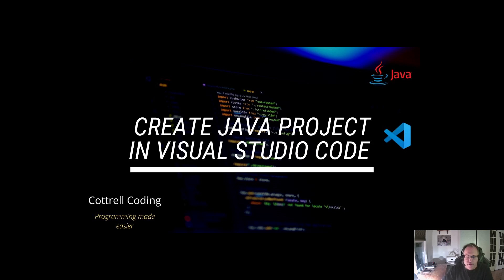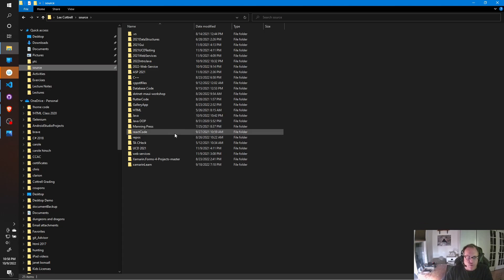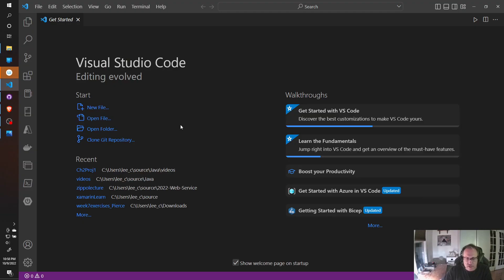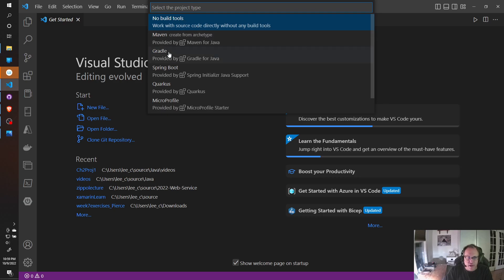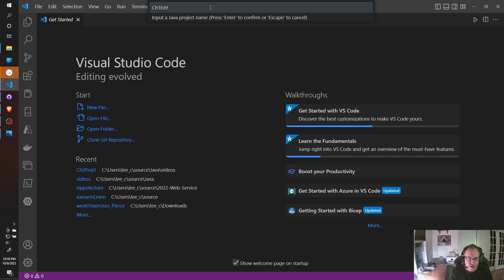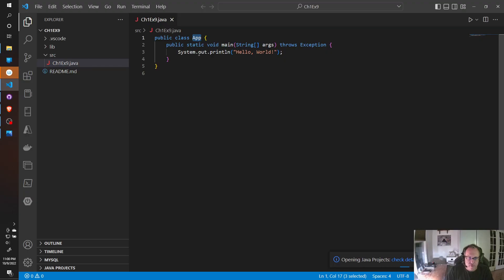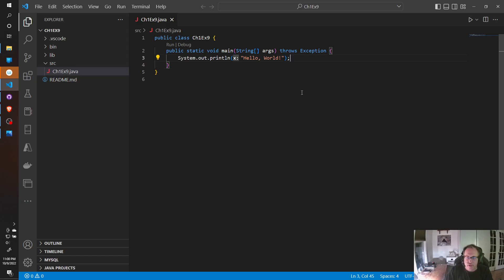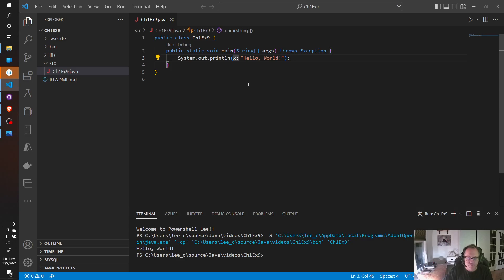Java Create Project in Visual Studio Code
In this video I demonstrate how to create a Java project in Visual Studio Code. I show the Ctrl-Shift-P method. Cmd-Shift-P on the Mac iOS.